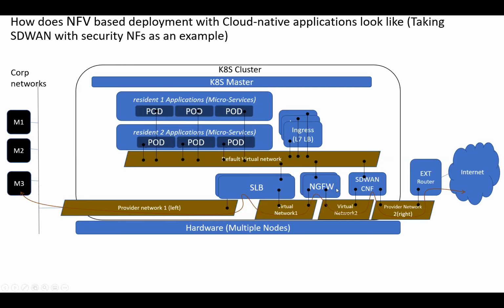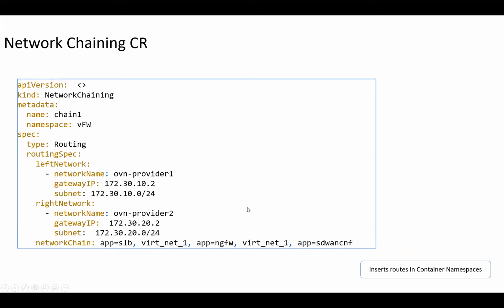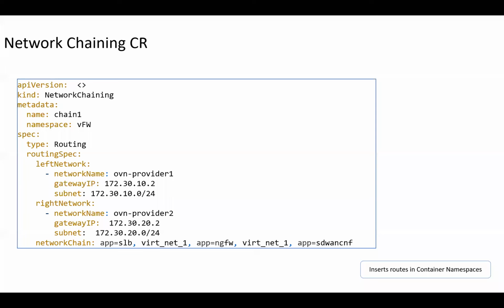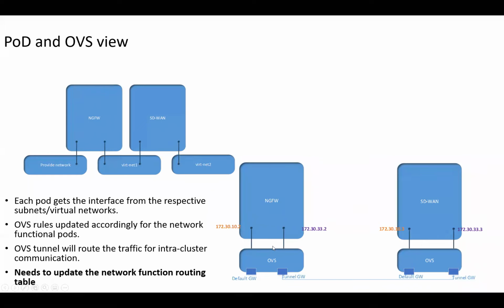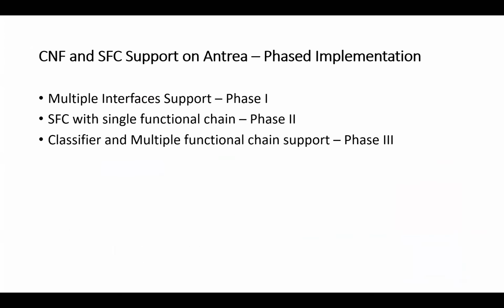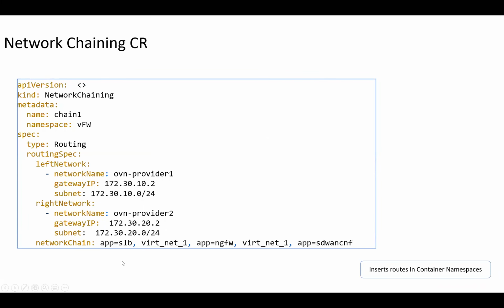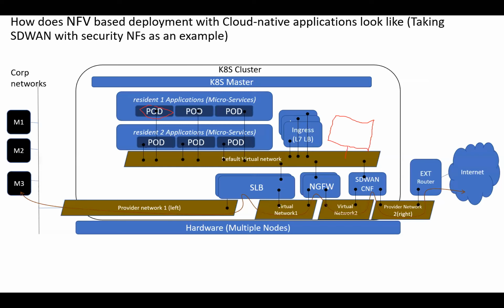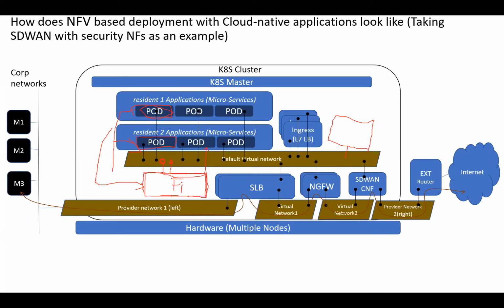Antrea Community Meeting 12/07/2020